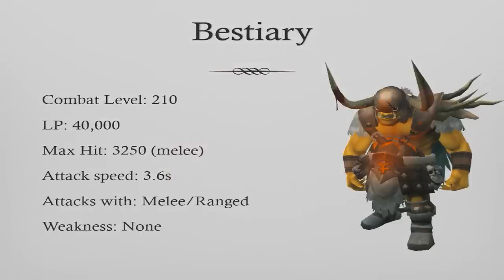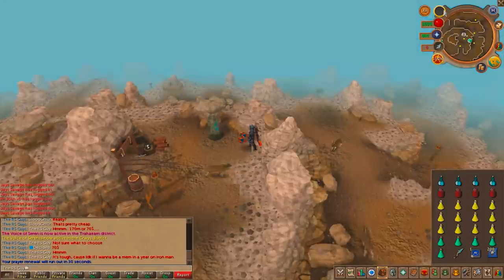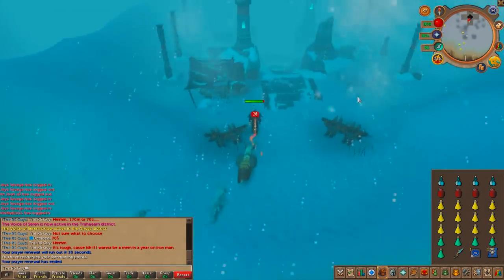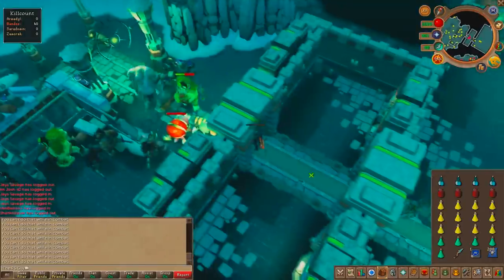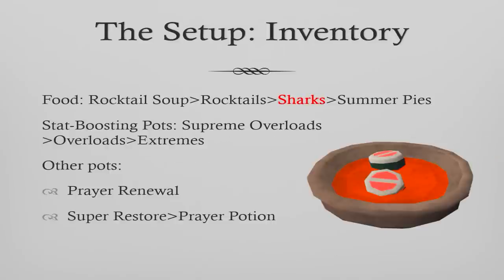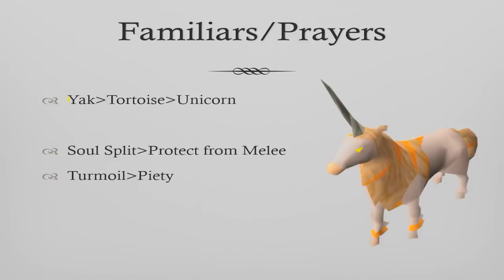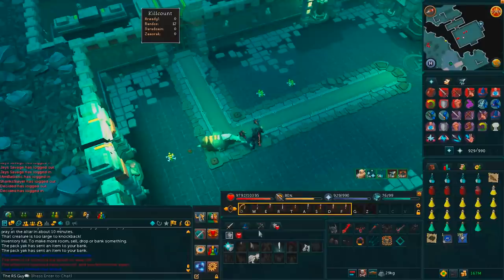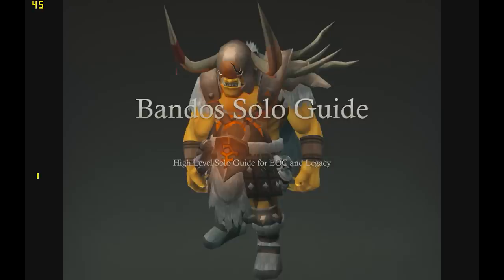High Level Bandos Solo Guide For Legacy and EOC | Runescape 2015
Table of Contents:
Bestiary: 0:07
Requirements and recommendations: 0:40
Getting there: 1:19
The Killcount: 2:21
Legacy Vs EOC: 2:54
Gear setup: 3:26
Inventory setup: 5:22
Legacy Kill 6:52
EOC Kill (No adrenaline) 8:01
EOC Kill (zerk at start) 8:30
Notable Drops 9:09